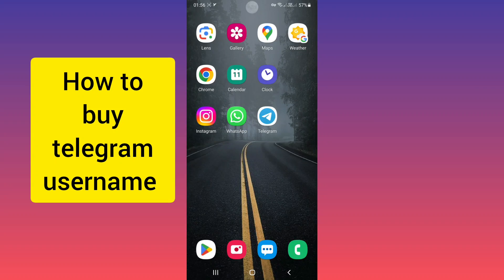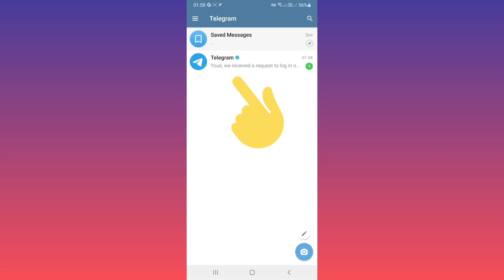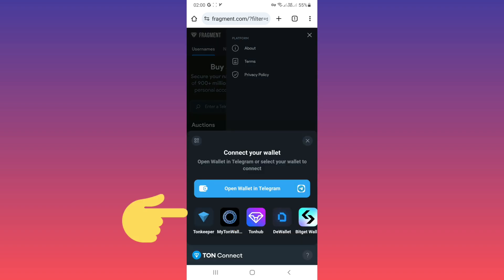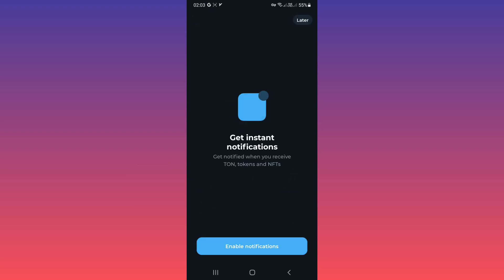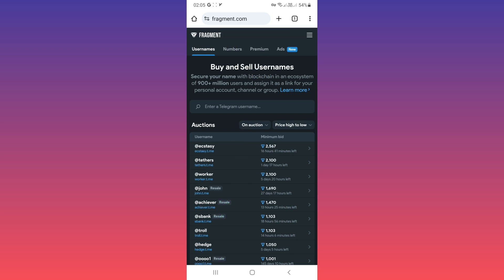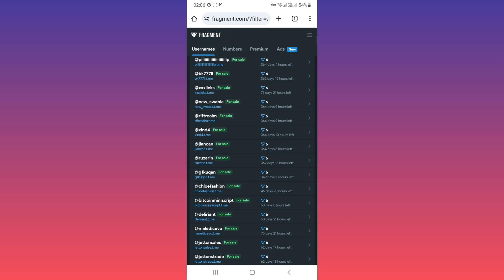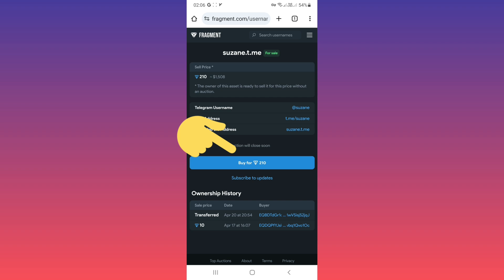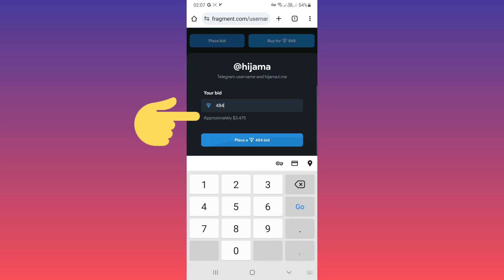How to Buy Telegram Username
in this video we learn How to Buy Telegram Username. Telegram users can buy any username offered for sale through the Fragment site with bidding or pay directly with Ton. In this video, I showed the steps of buying a Telegram username in Fragment with Ton